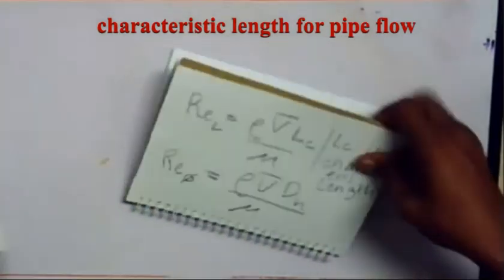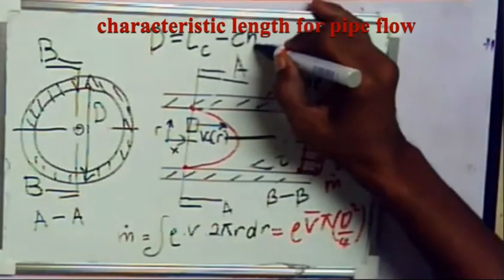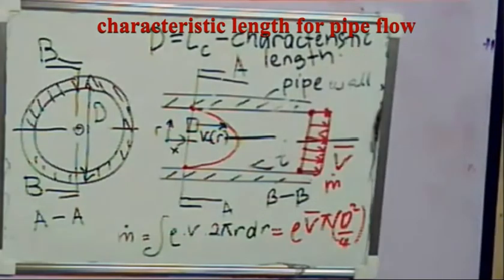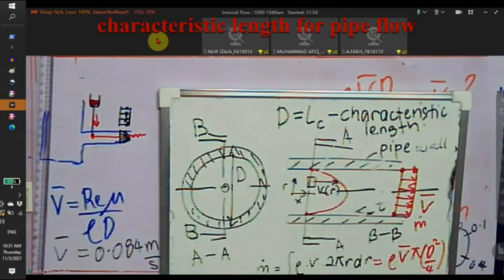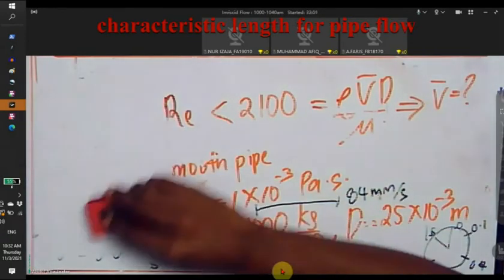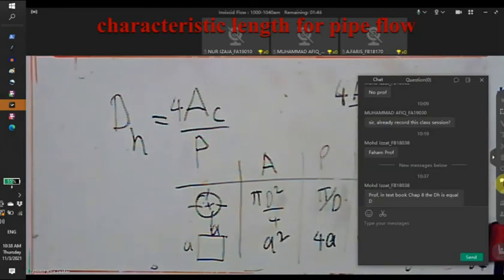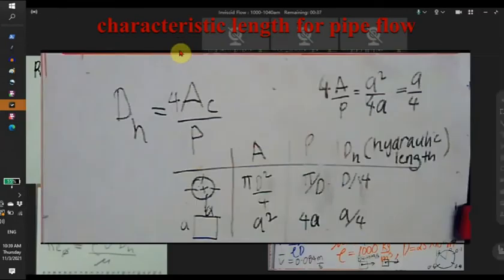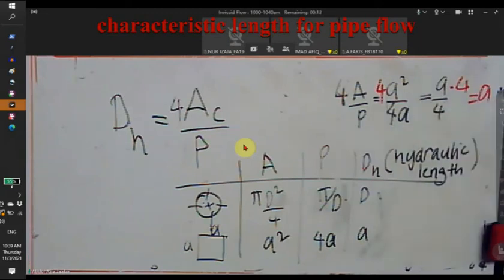Reynolds number: characteristic length for fully developed flow